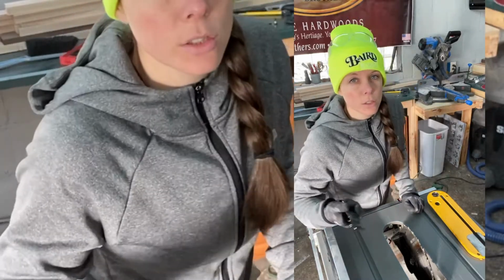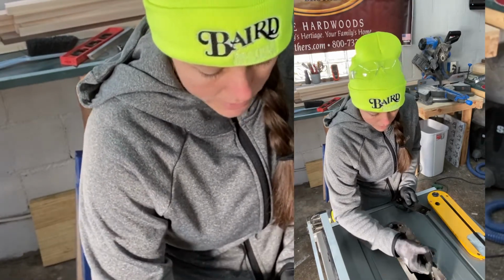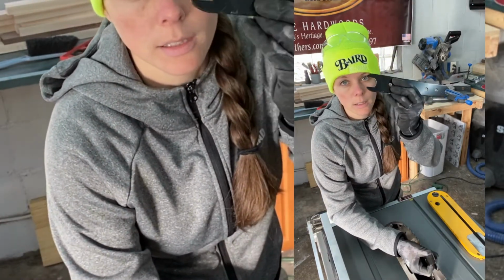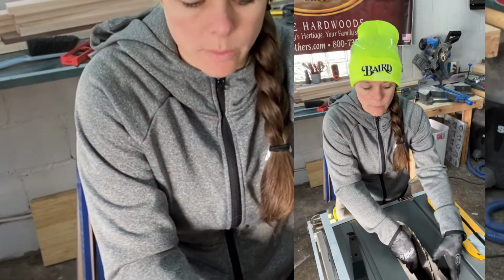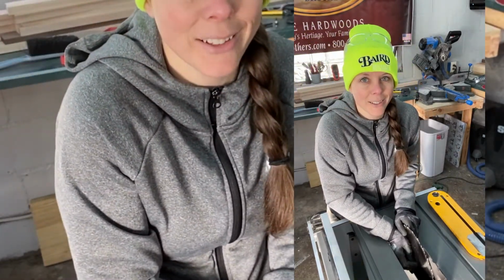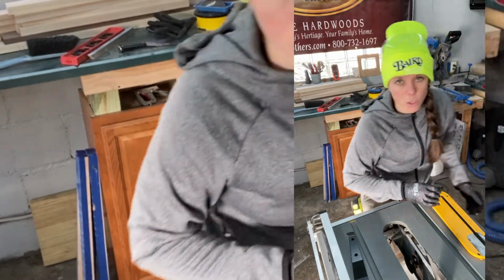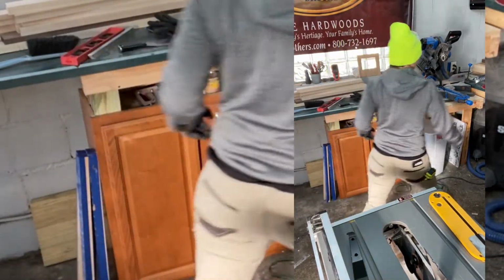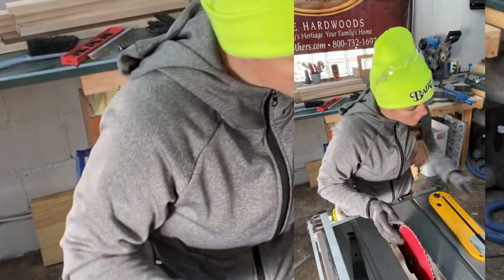How to Change a Saw Blade on a Dewalt Job Site Table Saw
Changing a saw blade on a table saw is quick and easy.  A lot of people don't take the time to even consider changing the blade since it comes with one already installed - but if you take 60 seconds to do it, you can amplify the quality of the project you are working on if you use the appropriate blade to compliment it.  Regardless of if you want to swap your blade out or not right now, I encourage you to get to know your tools and how they function.  Unplugging your tools and inspecting them can give you awareness to how they work and might lead to a more efficient and safe use of them.  Be well!

Brands featured in this video:
Table Saw: DWS745
Saw Blade: Amana Tool MA100-24
Saw Blade: Diablo Tools
Gloves: Gorilla Grip Gloves

Tripod used with Iphone 11

SubTitles: Unedited
all right so i actually just took the 60T blade off of my miter saw because i need it for some finer cuts on the table saw so to swap out this blade on the dewalt saw the tools come right on the side of the saw so that's convenient and you just hook it on after you raise the blade up as high as it'll go. use this little tool to kind of keep the blade from rotating it fits on there you just kind of gotta wait until it seats itself and then this is this one spins counterclockwise so it should be

so you pull towards yourself to loosen this nut and once it's loose you can just do the rest by hand

just keep your hand down there so you don't drop the nut down into the saw which is no big deal but it's annoying

okay so there you go

okay i got that Mamba blade off which is a great blade but every blade has its purpose - this is more of a ripping blade and i need a finer finish cross cut blade all right

so this is what i'm looking for this has to go in here definitely you know that it rotates this way on the table sauce you need to make sure your teeth are going downwards okay slide it on replace this big washer looking thing

and then do the first couple twists of the you can do most of the tightening by hand pretty much almost all the way and then put your two tools back on and you're gonna be pushing away from you to snug it up and remember that you have two opposing forces here so instead of just trying to push you push and pull at the same time pushing and pulling hope that was helpful time to get to work